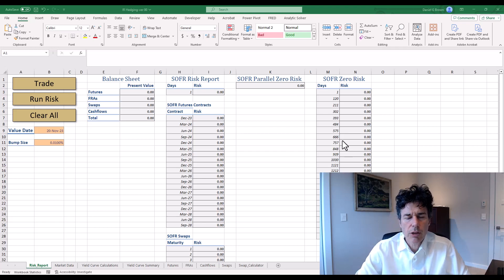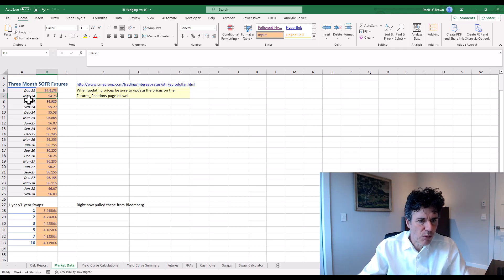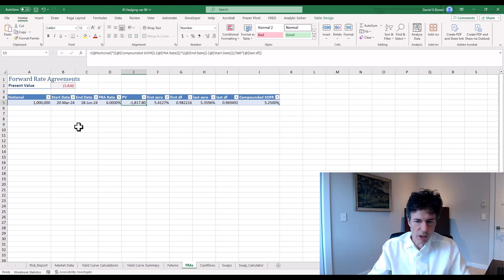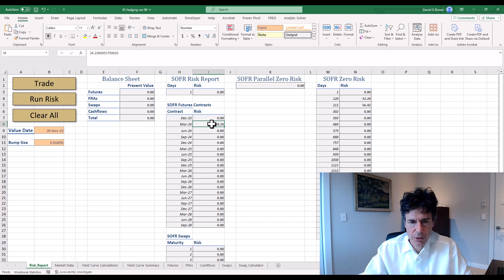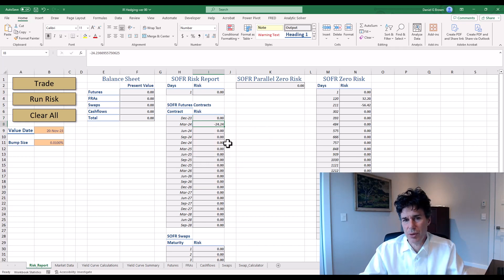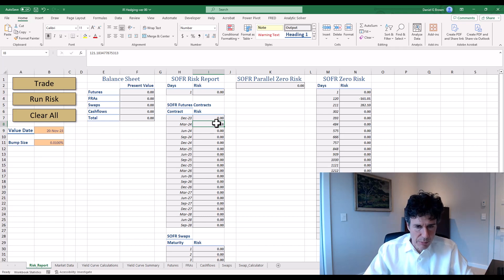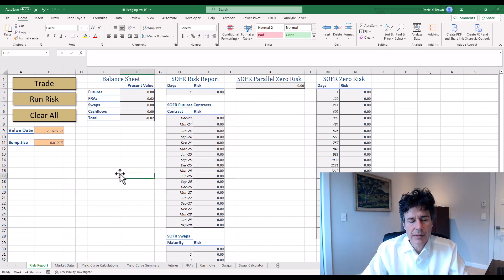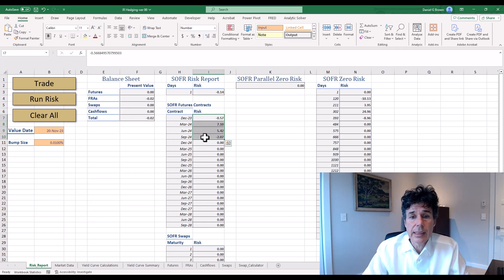Derivative Securities - Hedging FRAs with Three-Month SOFR Futures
This video is obsolete. instead. The change is that the forward rate agreement (FRA) is being called forward starting loan in the newer video.

This video discusses hedging forward rate agreements with three-month SOFR futures contracts.

A forward rate agreement (FRA) is an agreement to borrow or lend money starting in the future. This is one of the simplest interest rate derivatives contracts.

The three-month SOFR futures contract is a commonly used tool for hedging interest rates.